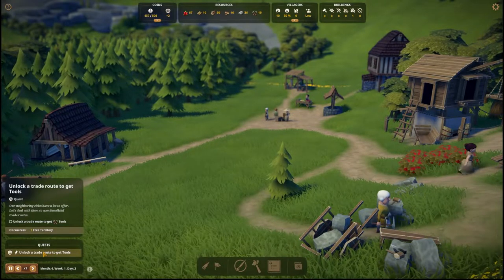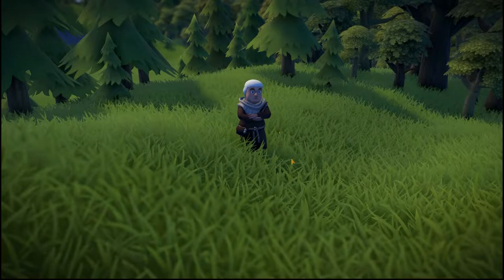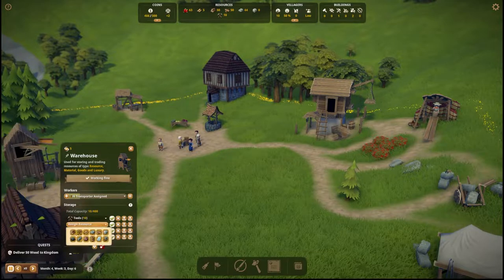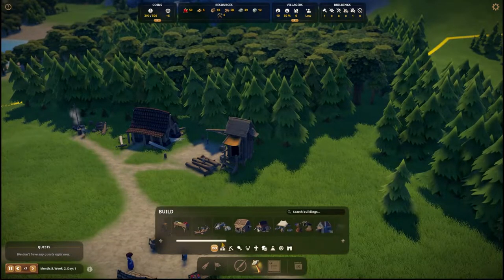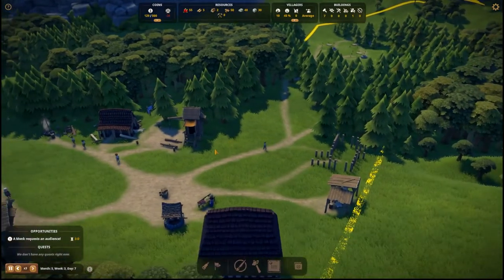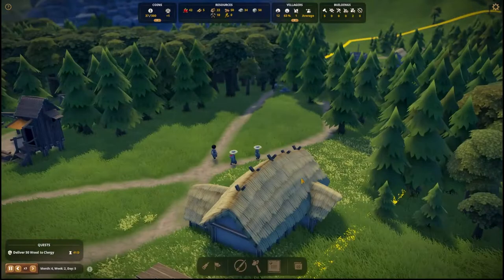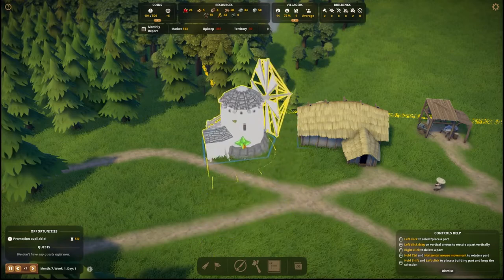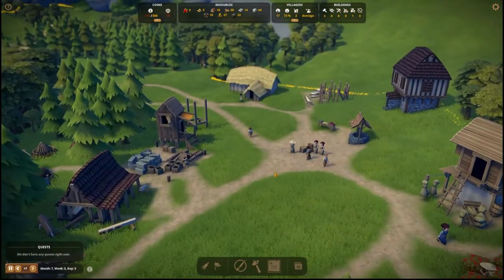02 | New Church & Going Broke | Foundation | First Look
Foundation Gameplay

Steam Description: "Foundation is a grid-less, laidback medieval city-building game with a focus on organic development, monument construction and resource management."

Supporter Shout-Out(s)💙:
OshunIsle
JaiLoveGaming

See channel About section for:
🎬 Recording software & equipment
📲 Additional socials